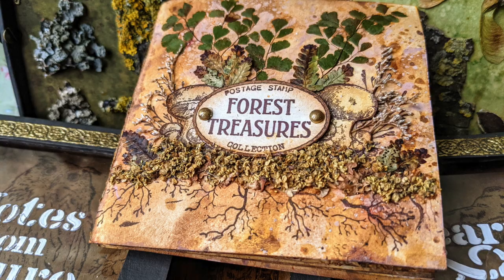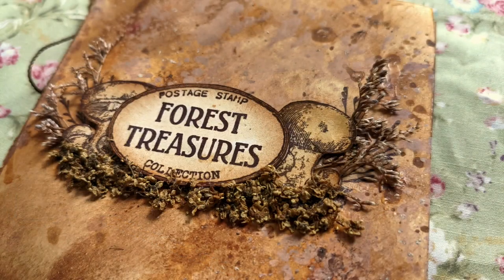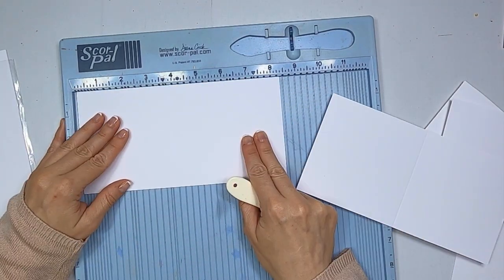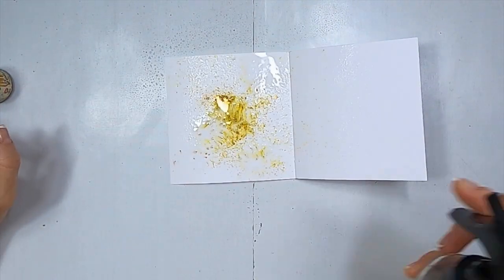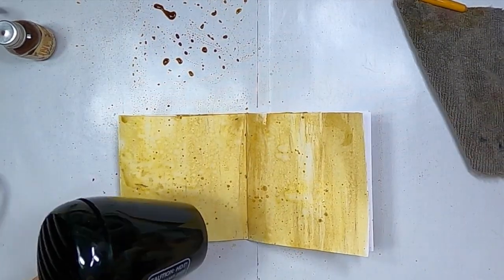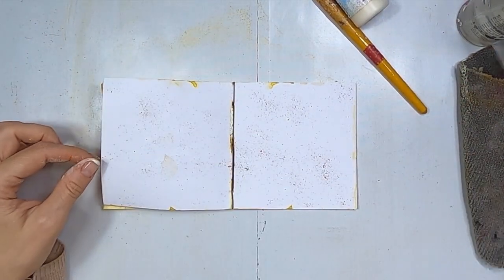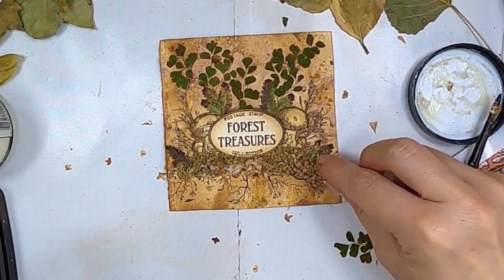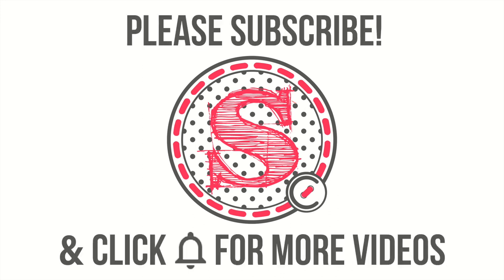Art Journal Autumn Cover Forest Treasures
Today I’ll share with you how I made this mini-art journal.
This art journal is part of a bigger project, the Cabinet of Treasures, which I’ll share on future videos, so if you’re new to my youtube channel and you would like to see how I made this as well, make sure to subscribe and click the ring bell button, so you’ll be notified when new videos come up. Today’s journal lies inside the main structure which I created to store treasures that I find in nature. The cabinet is full of details and surprises and if you like nature like I do, you’re gonna love it. I decided to place the mini art journal that we will create today in the inside of the structure and the purpose of the art journal is to create forest themed layouts. Next week I’ll show you how I created the first art journal spread with the squirrel. But today we will focus on creating the art journal from scratch, we’ll bind it, we will decorate the backgrounds in all the pages and we will build up the cover with different natural layers and details. From all the stamps I designed for my previous release with PaperArtsy I’ll just use today ESC26, the one with mushrooms.

You can find my stamps and stencils in many shops around the world. I've compiled some links for you:

Main song:  “Way to Dream - Inspiring Piano Music”
Way To Dream - Inspiring Piano And Strings by Keys Of Moon Music

Rest of the songs are available in youtube library and are free to use:
When  We Found The Horizon
Forever Yours
Beth